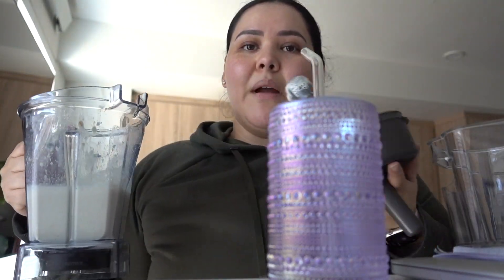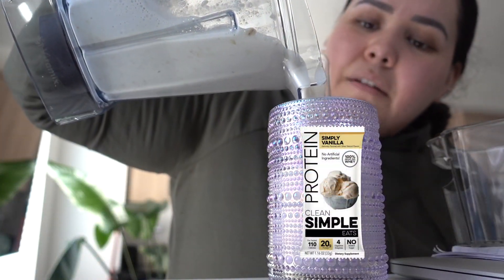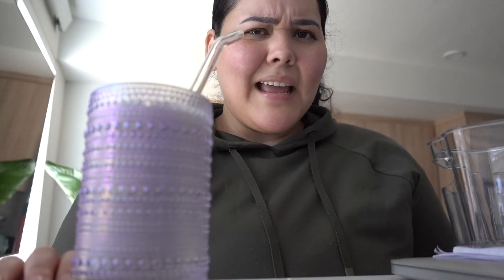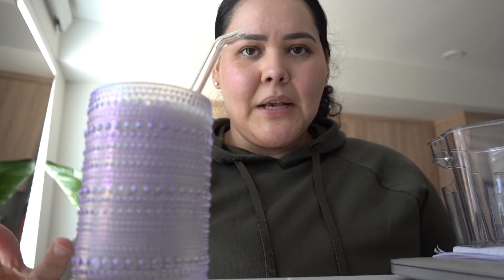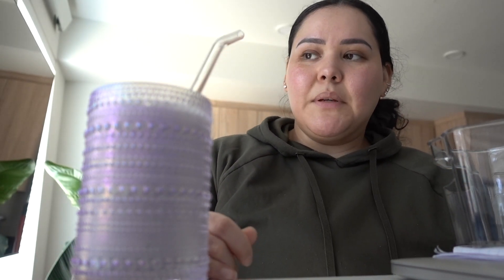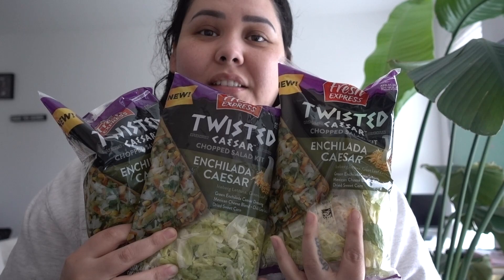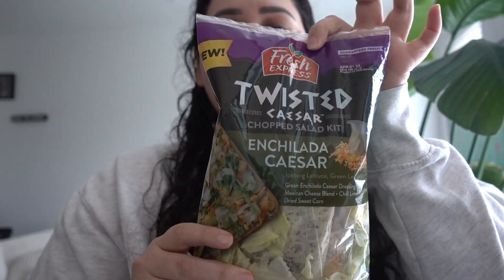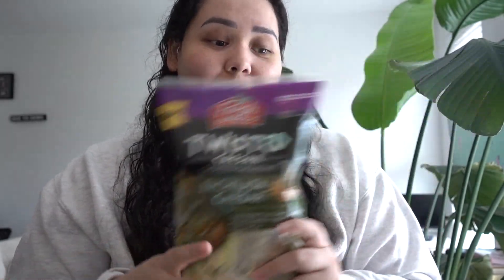I lost 20 pounds and the BEST salad ever!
Hey Friends! Thank you so much for checking out today's video! Please let me know if you have any questions at all!

~Christina